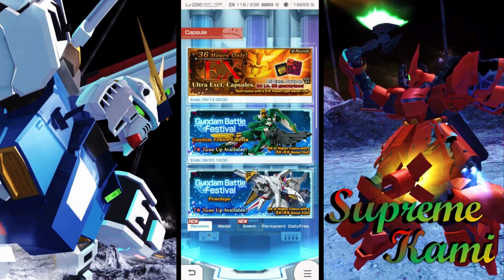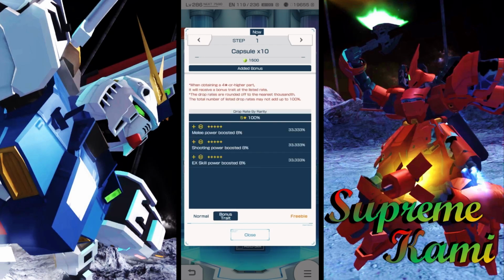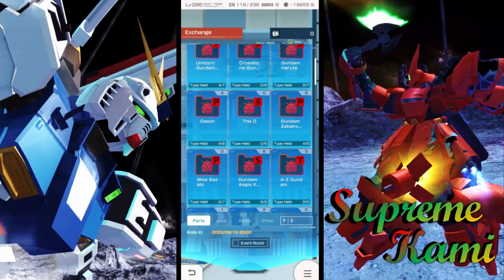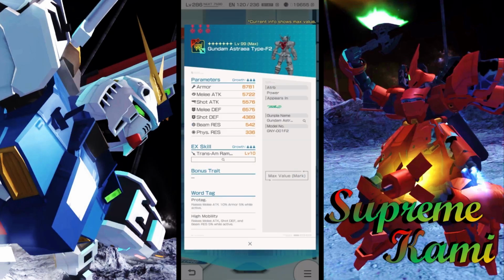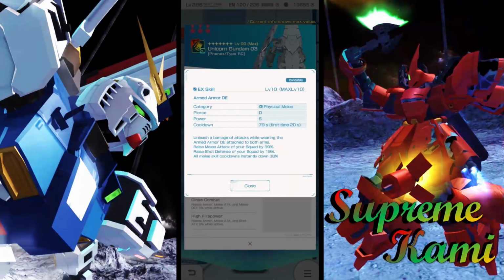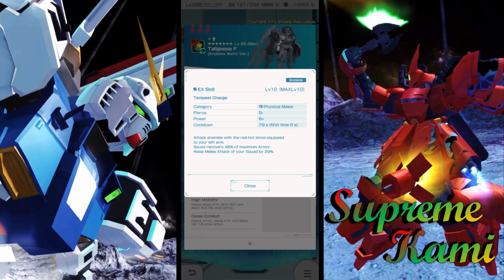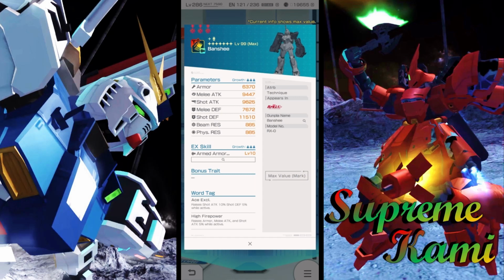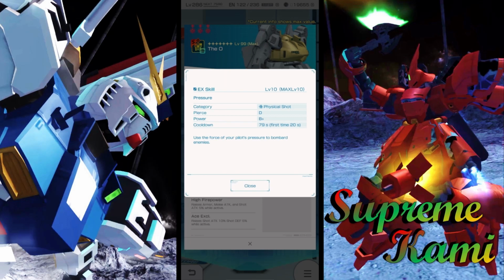EX ULTRA Banner Cinematic EX Skills Aug 2022 Edition (Gundam Breaker Mobile)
Another 36 hours EX Ultra banner went live and this time around I will only focus around EX Skills.

If you want to know good part with good part trait check out this one from July

Intro - 0:00
Melee EX Skills - 4:43
Shot EX Skills- 11:29